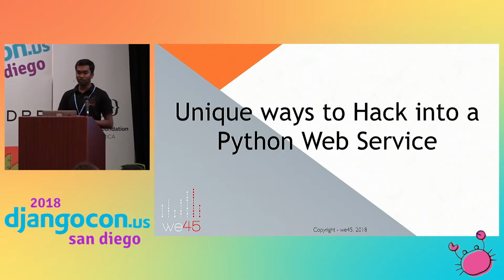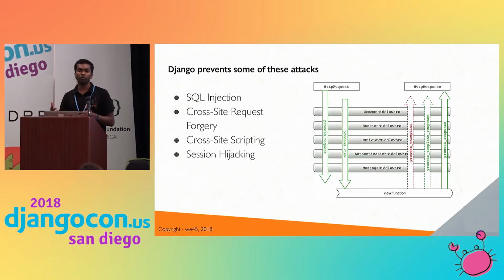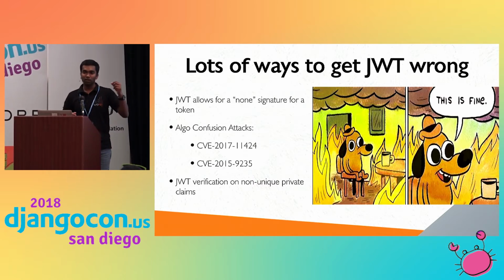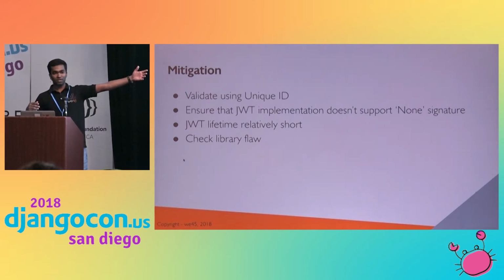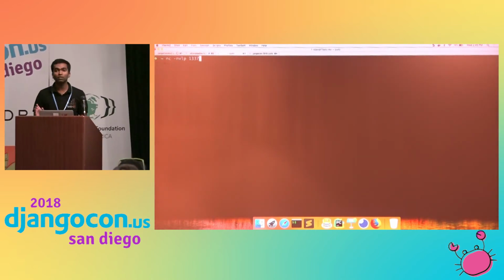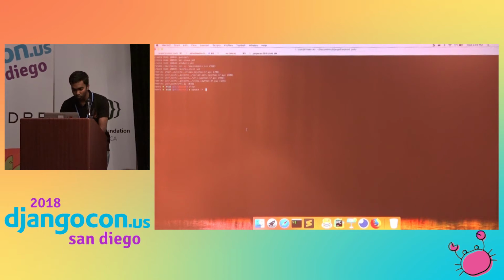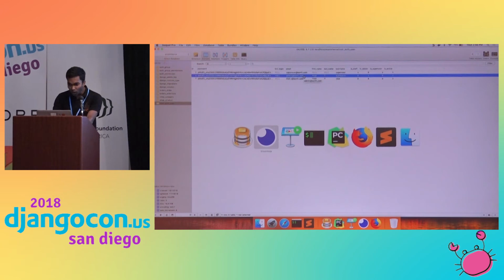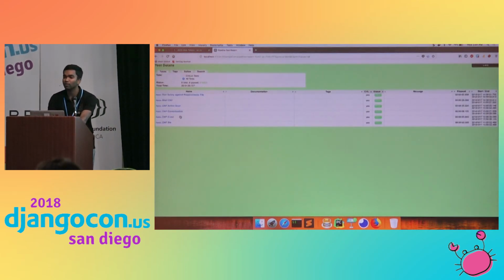DjangoCon US 2018 - Unique ways to Hack into a Python Web Service by Tilak T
Python covers a significant portion of the present day Web services landscape because of frameworks like Django, Flask, CherryPy etc. Many Highly Scalable services are built on one or more of these frameworks.

However, there is a perception among developers that these frameworks protected all classes of Web attacks and the OWASP Top 10 vulnerabilities. This is because of the inherent middleware that has battle-tested controls against some common vulnerabilities like CSRF, SQL Injection, and XSS. However, I have observed that many Python devs do not watch out for lesser-known vulnerabilities that seem to be rife in many Python Web Apps. For instance, in more recent security tests against Python Web Services that our team executes, I find that vulnerabilities like Insecure Deserialization, XML External Entities, Server-Side Template Injection and Authorization Flaws are quite prevalent.

As a developer (largely of Python Web Apps), I find that there are some simple steps that engineering teams can take towards finding and fixing such vulnerabilities with Python Web Services built on Django and Flask. My talk is meant to be a holistic perspective on finding and fixing some uncommon flaws in Python Web Apps. The talk will be replete with multiple demos, anecdotes, and examples of secure and insecure code in Python. I will also delve into SAST and DAST techniques (AST and ZAP Custom Scripts) to identify such flaws in python web applications.

The example repository will be available on GitHub for the community to use.